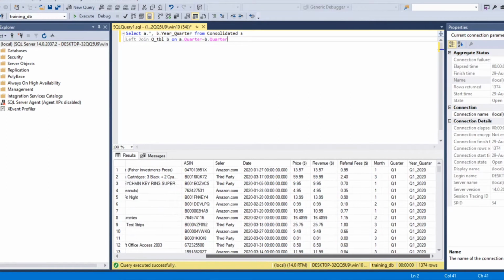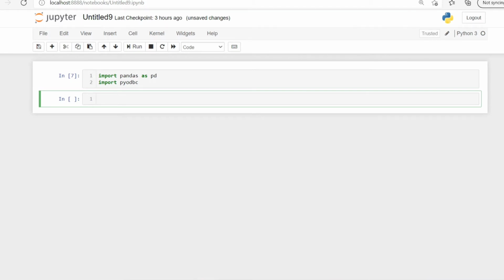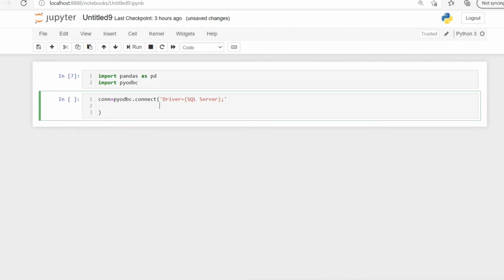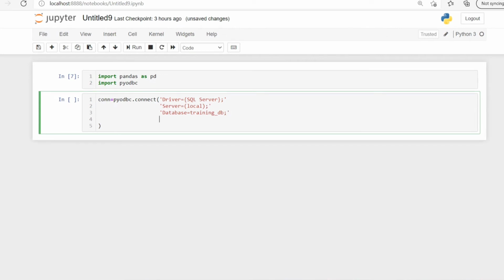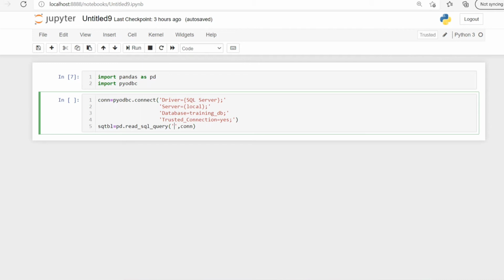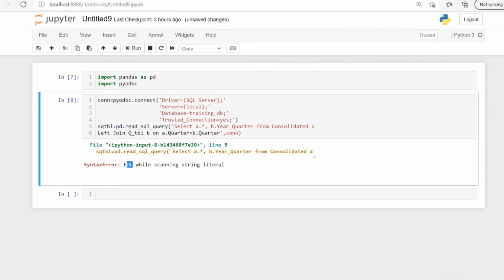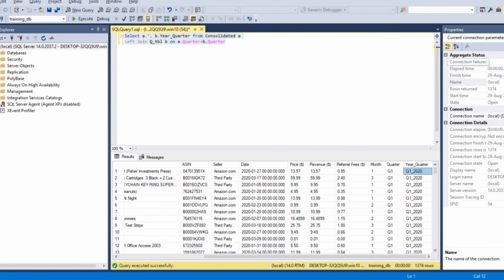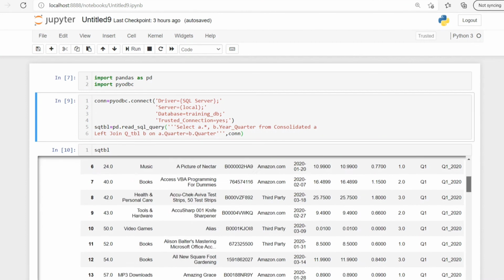python sql to dataframe episode05